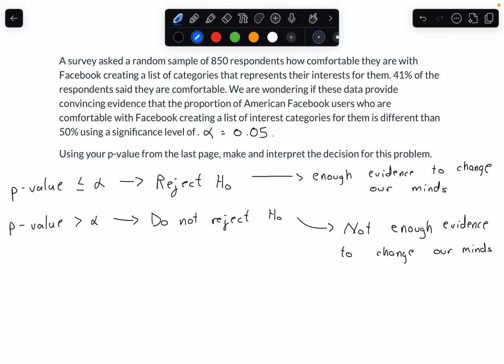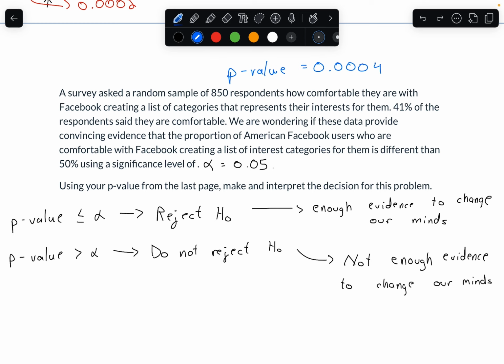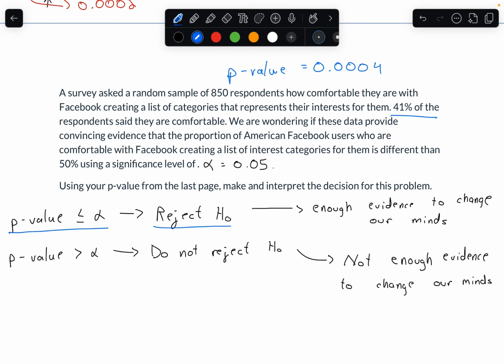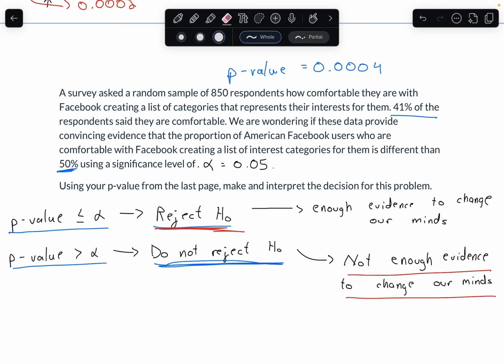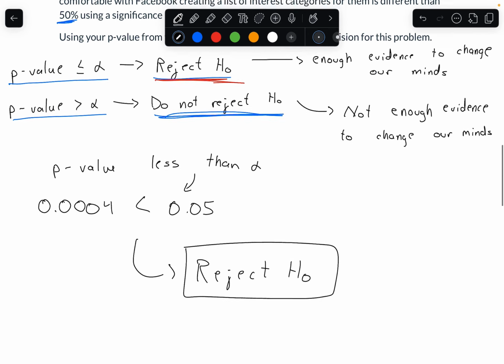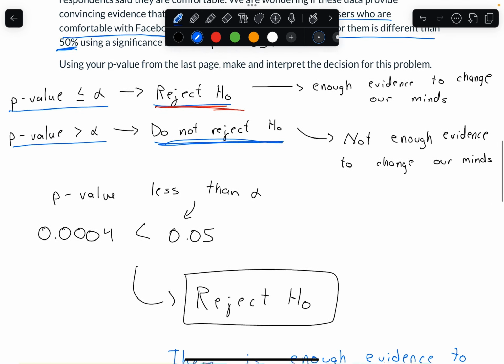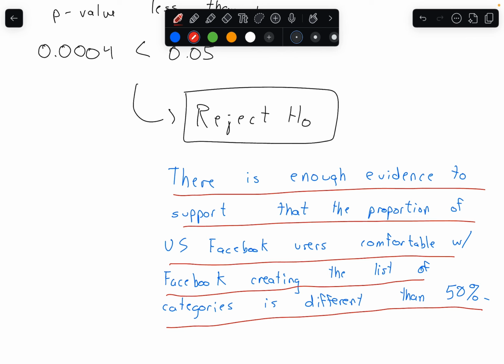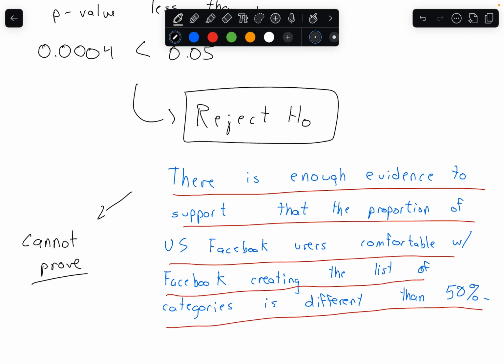Hypothesis Testing (make/interpret decision)